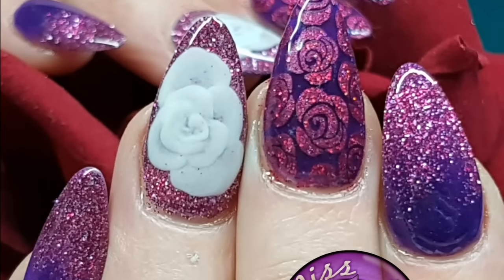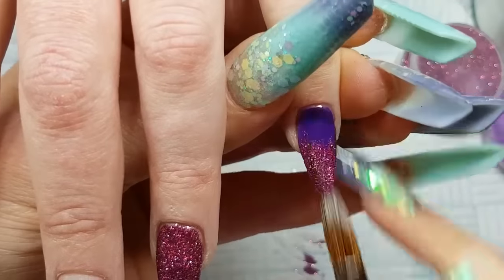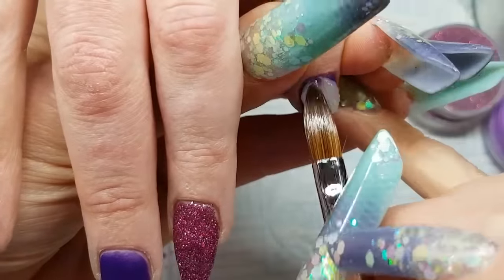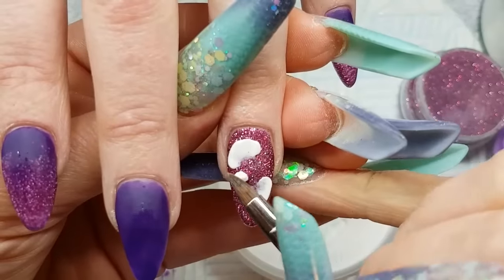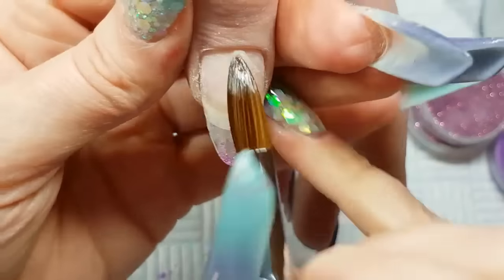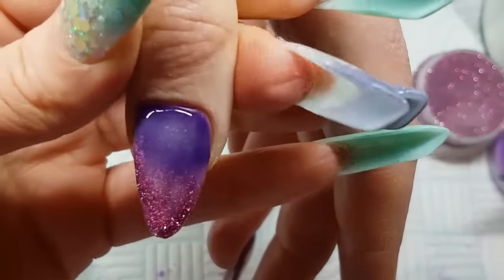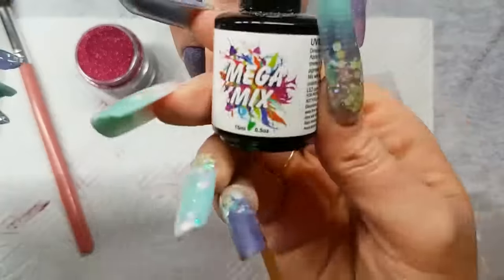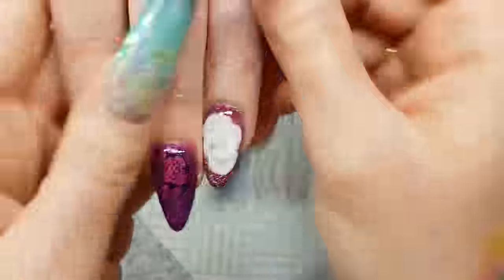Salon Redesign with 3d encapsulated rose and glitter stamping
Products Used
Superfine fuchsia
Glitter and pigment brushes

Midnight purple. Cherry fizz and Crystal glass acrylic

No you London's stamping plates and polished

Misslucysnailartist